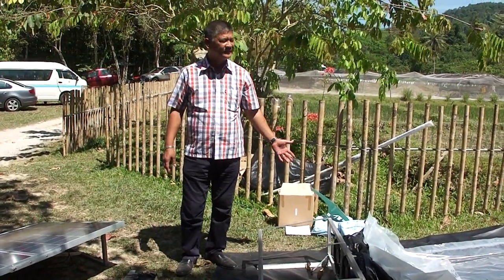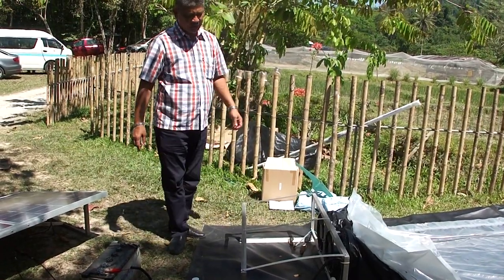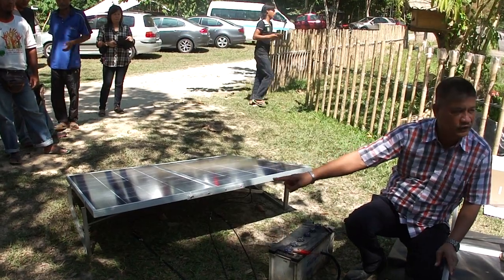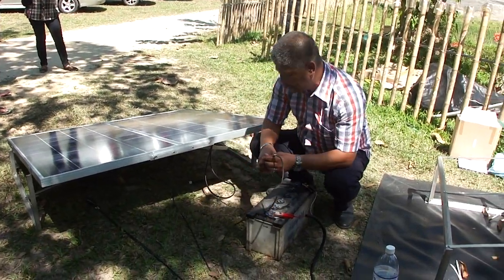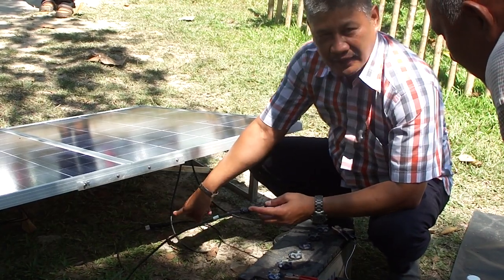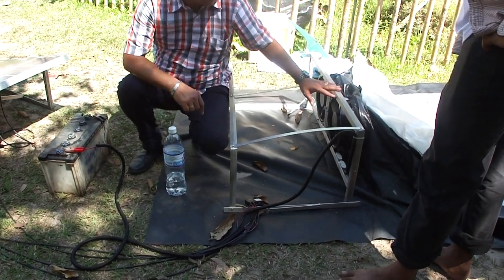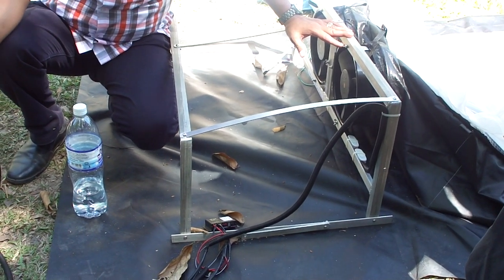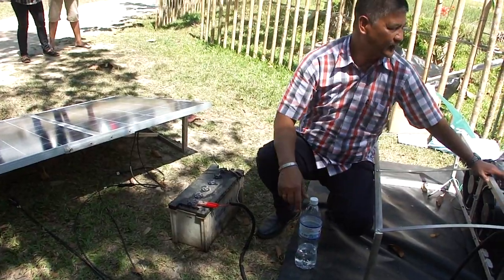A demonstration on setting up and installing the Solar Bubble Dryer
Demonstration by Joel Datur from GrainPro on using Solar Bubble Dryer at Sri Lovely Organic Rice Farm